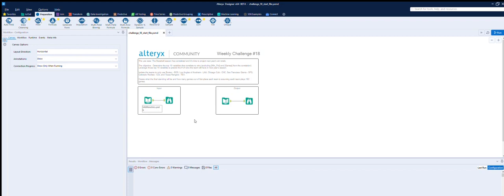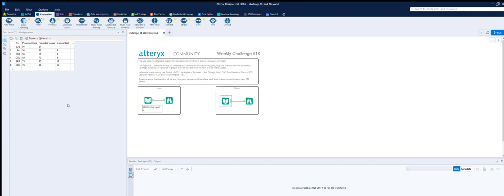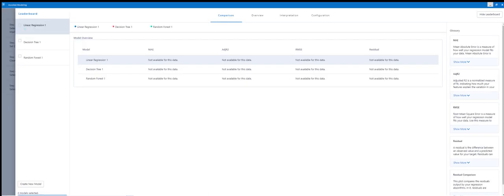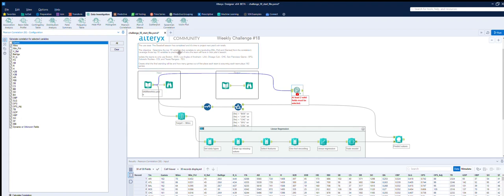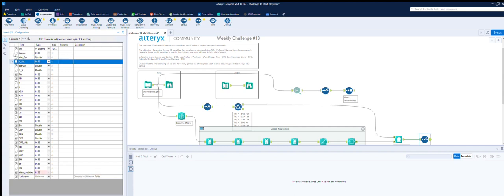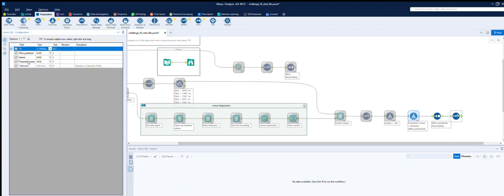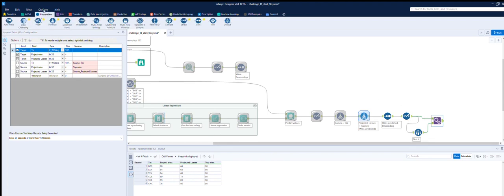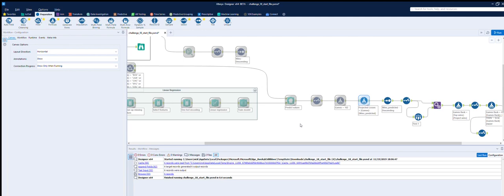Alteryx weekly challenge week 18 - Predicting Baseball Wins - Intermediate - Predictive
Great chance to use the assisted modelling functions new to Alteryx.  see how easy they are to use.